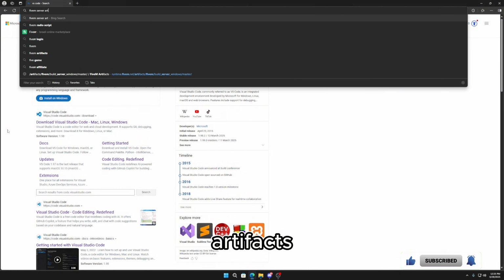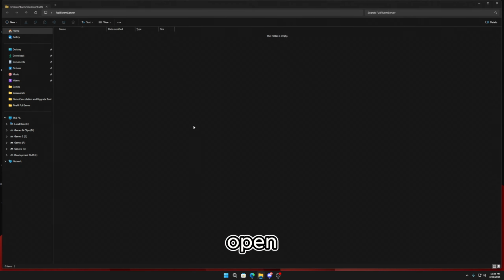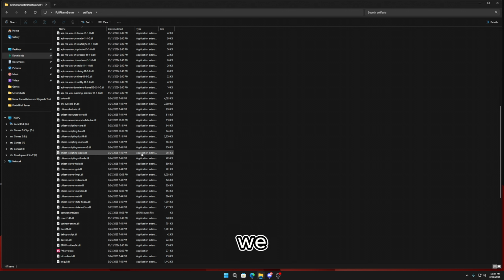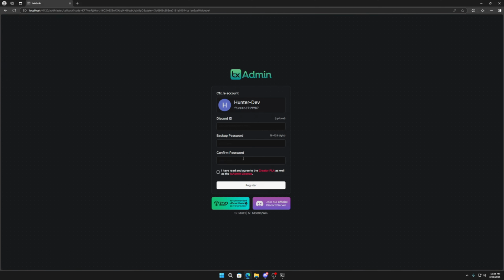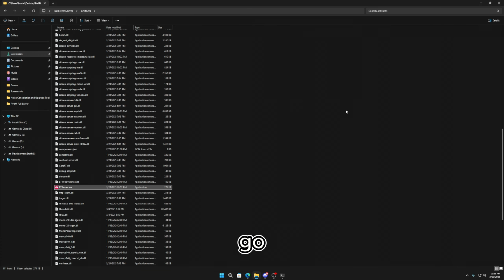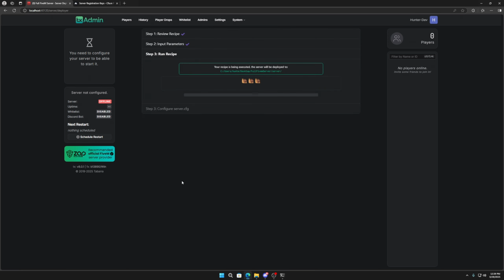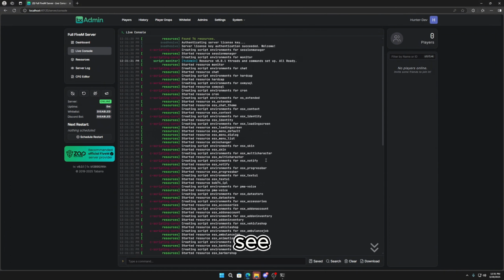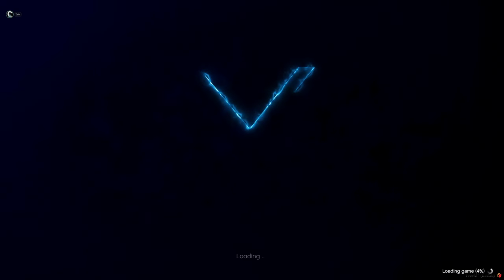Beginners-FiveM Full Server Series Part1 | How to Make FiveM Server | Start to Finish | 2025 Updated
Hello everyone! We're excited to kick off a new series called 'Full FiveM Server,' where we'll be building an entire server using only free scripts.